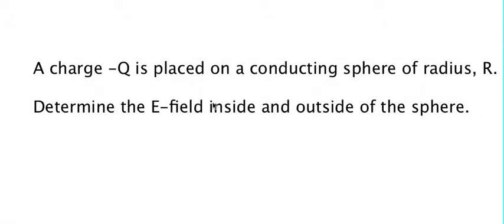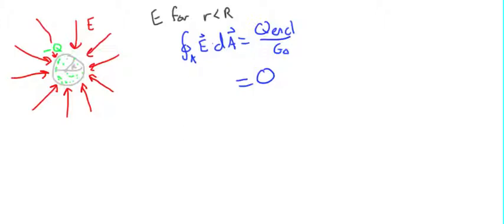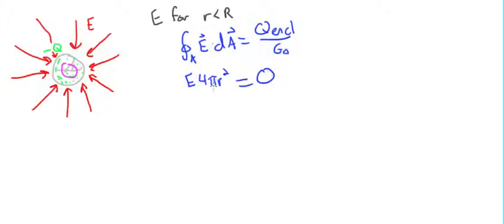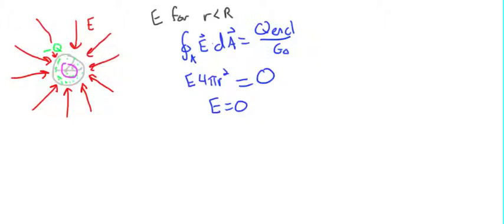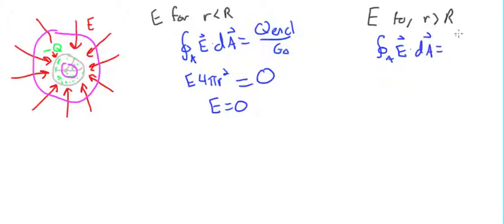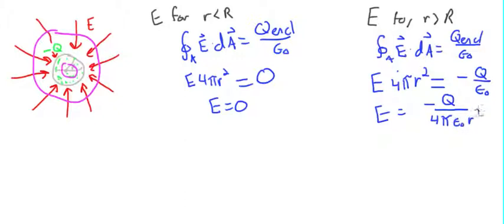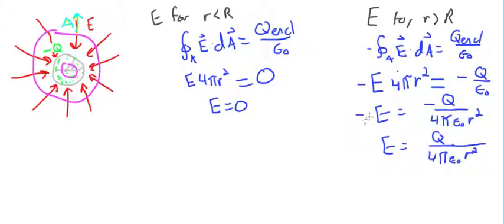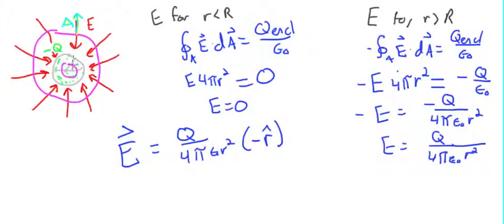Electric Field due to Negative Charged Conducting Sphere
This is a step by step solution to determining the Electric field due to a negative charge placed on a conducting sphere